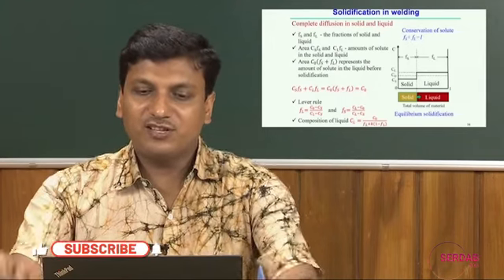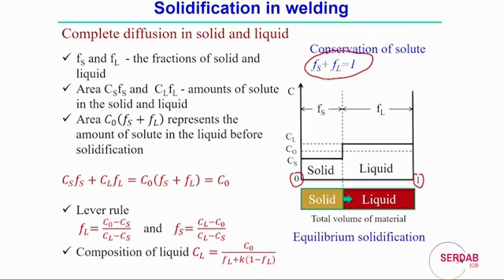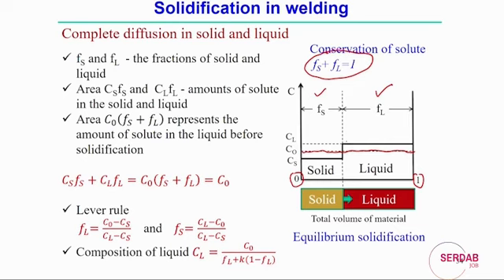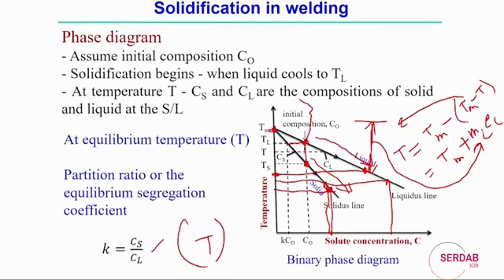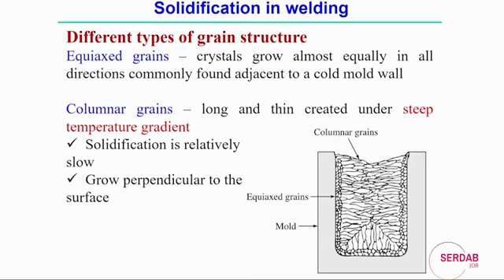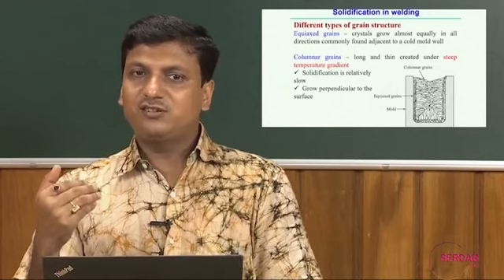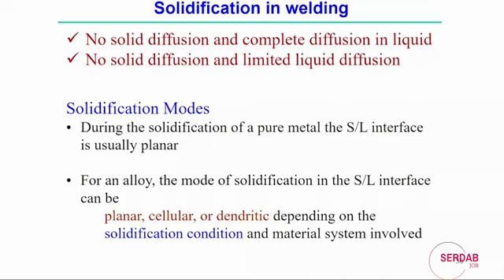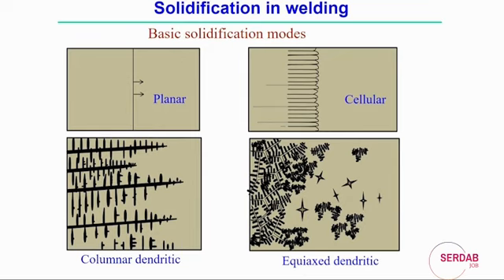Architecture of Welding and Joining Technologies-Complete Diffusion in Solid and Liquid II